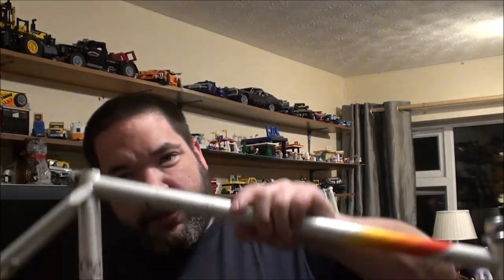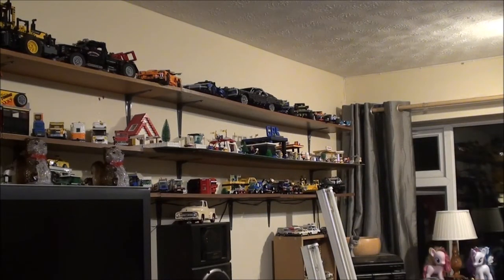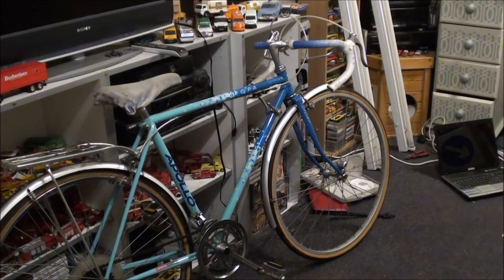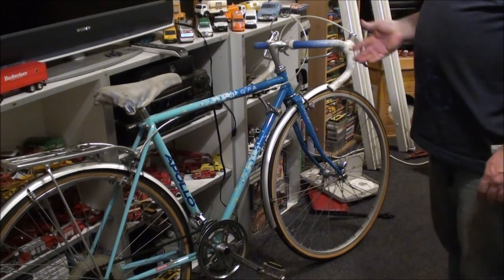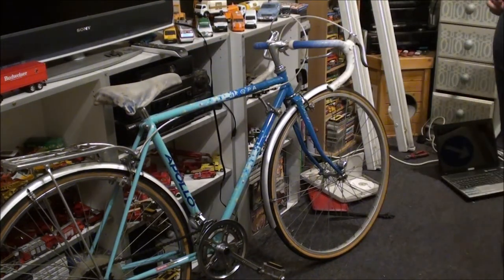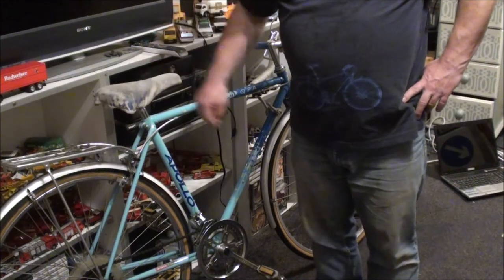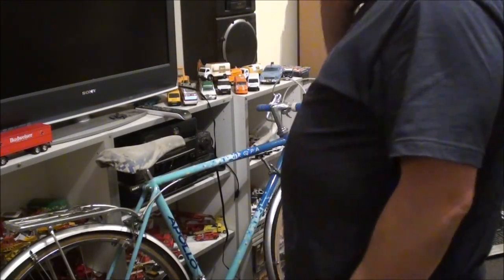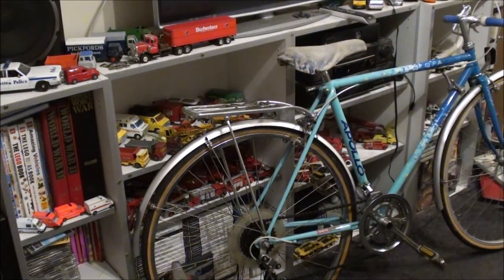I Bought A Bike, Again. Racing/Road Bike.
It's only a cheapo, but it is in very good condition and rides sweet.